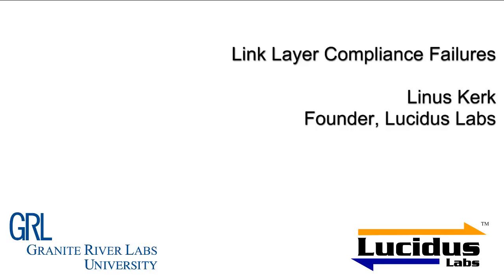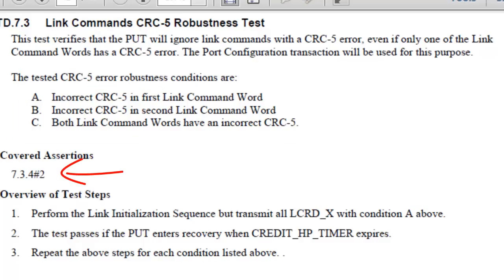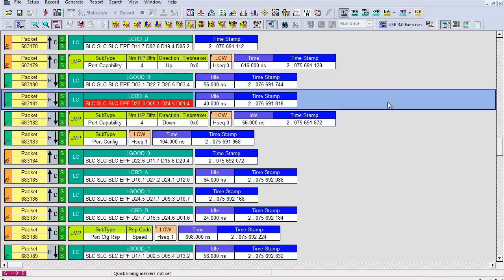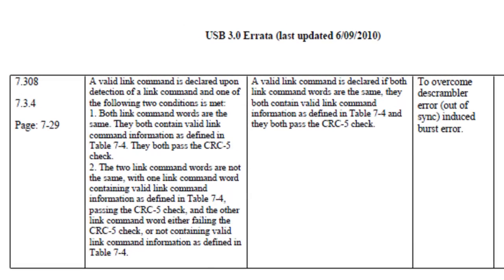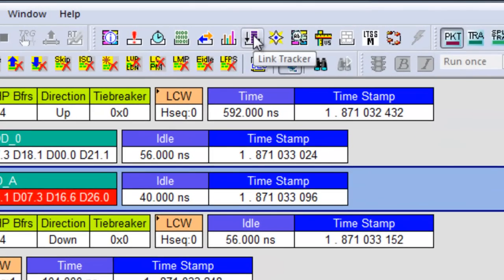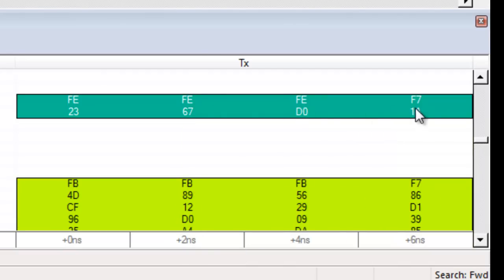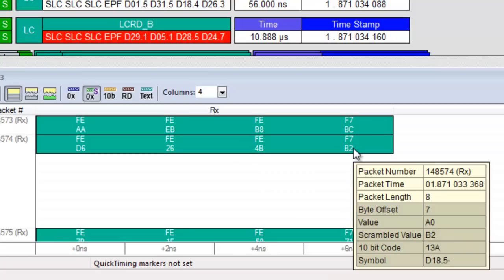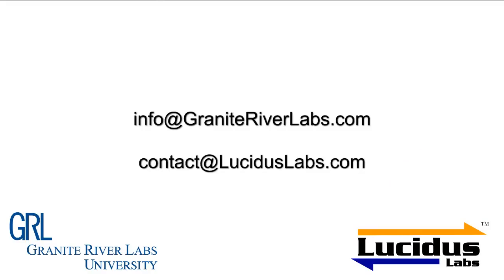USB 3.0 Link Layer CRC5 Robustness Test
How to debug USB 3.0 Link Layer CRC5 Robustness Test issues